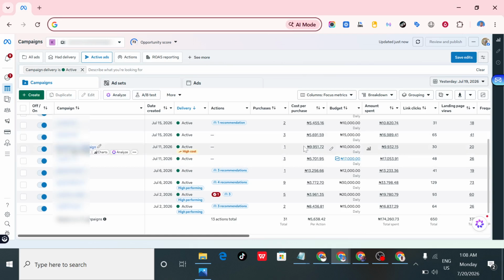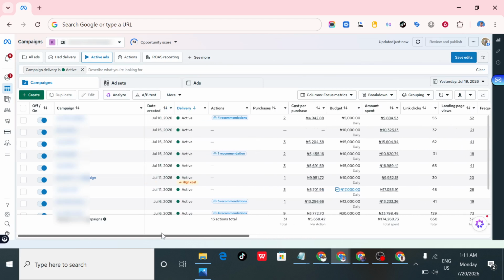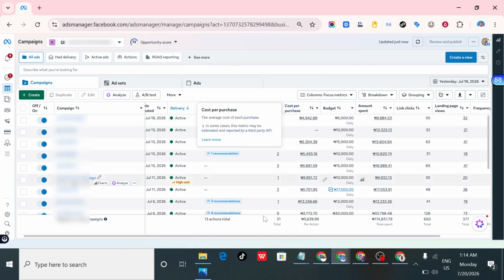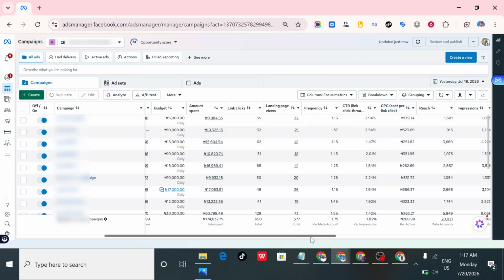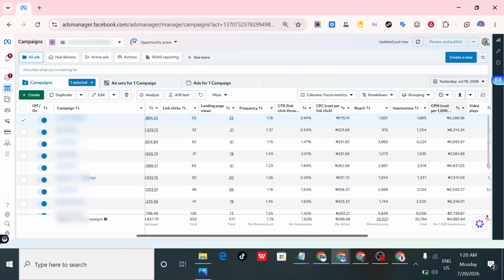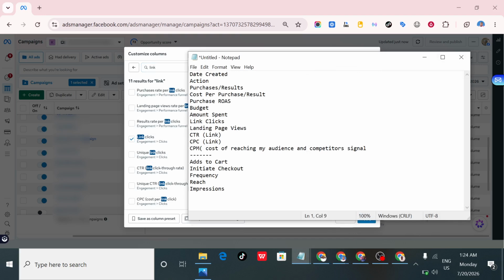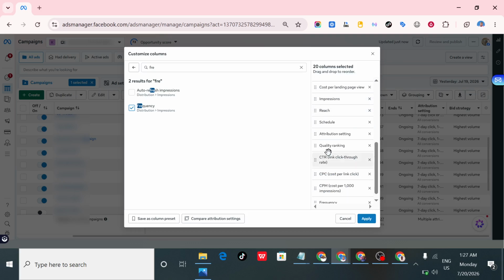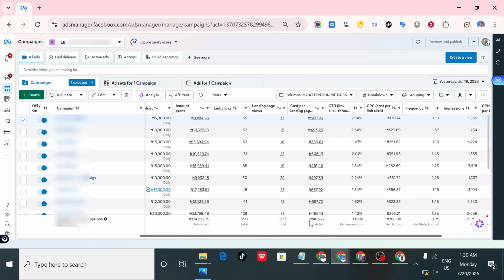Meta Ads Metrics Explained | The Only Dashboard You Need for Sales Campaigns (2026)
Are you confused by all the numbers inside Meta Ads Manager?

In this video, I show you how to customize your Meta Ads dashboard so you only see the metrics that matter for sales campaigns.

You'll learn:

✔ How to customize Meta Ads columns
✔ The most important daily sales metrics
✔ Which metrics to ignore
✔ How to save your dashboard for future campaigns

In Part 2, I'll show you how to use these metrics to decide whether to scale, pause or optimize your campaigns.

Need help with your Meta Ads?

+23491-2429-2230